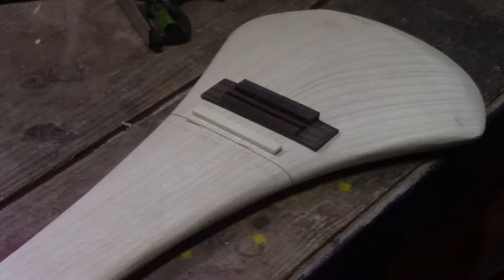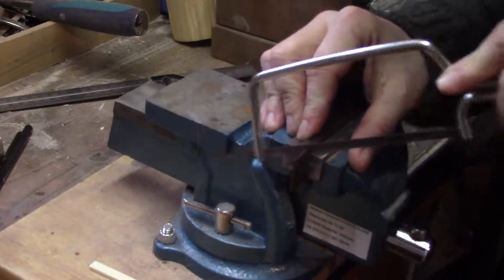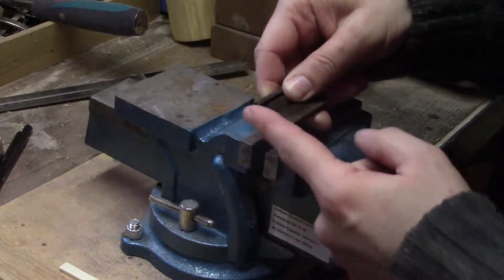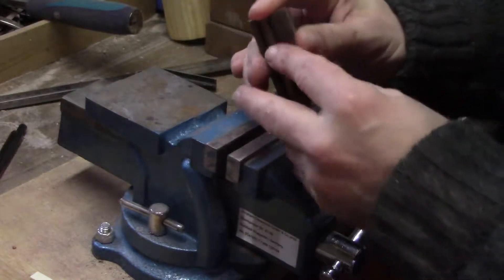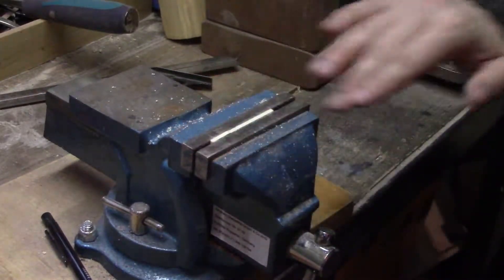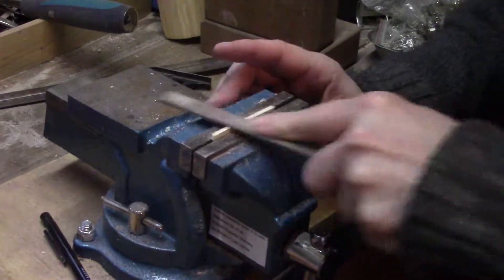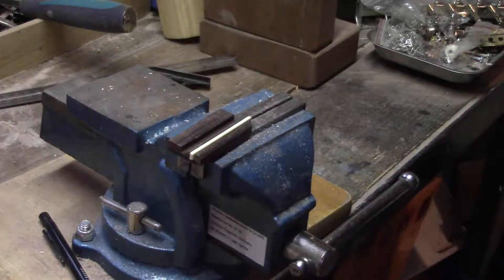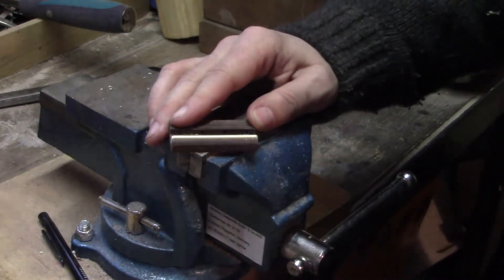Hurley Guitar PT 26 Preparing The Bridge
Part 26 of a full series on building a hurley guitar